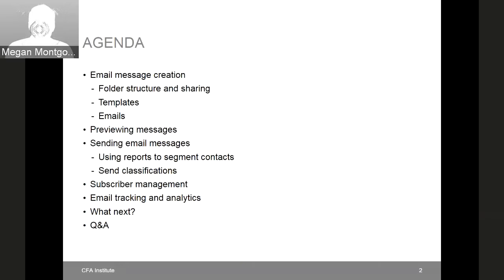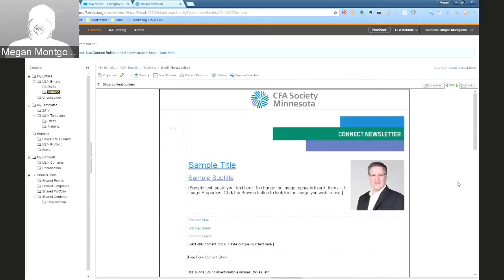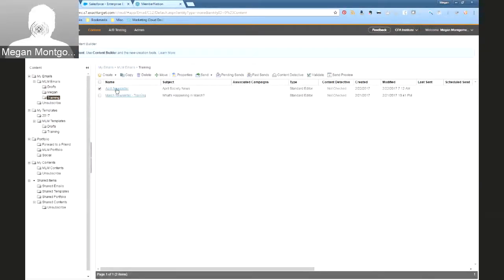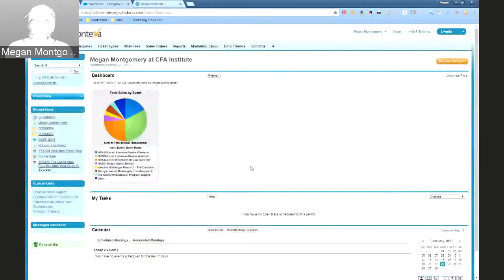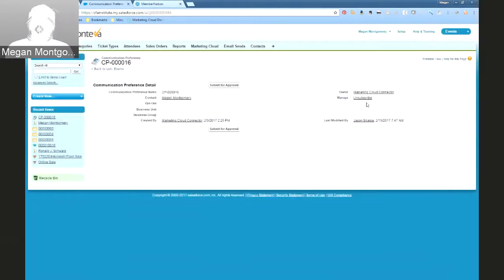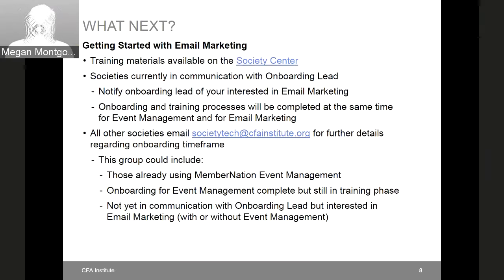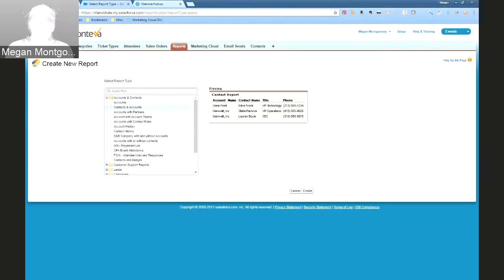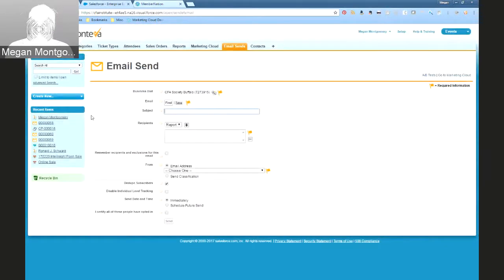22 February 2017, 7 a.m. ET: MemberNation Email Marketing Overview